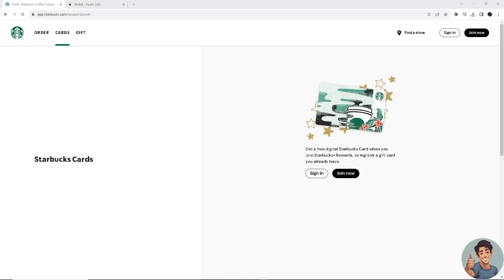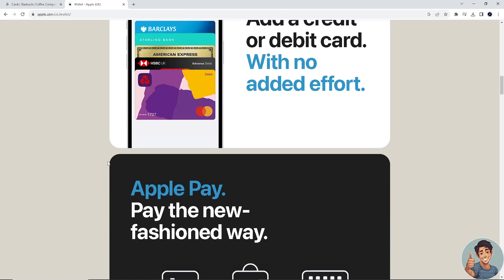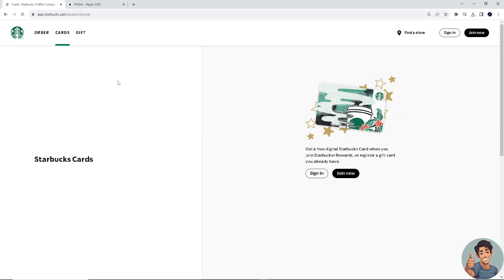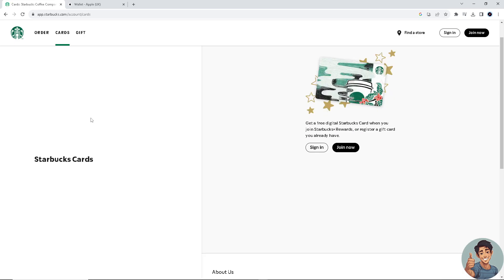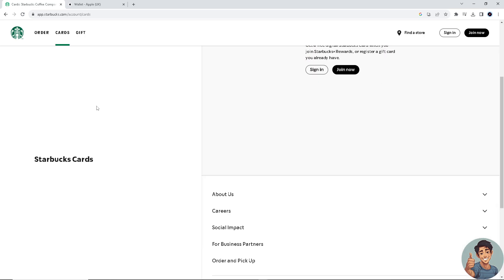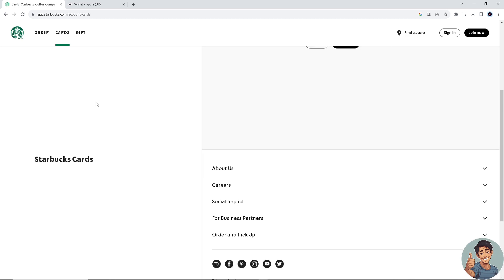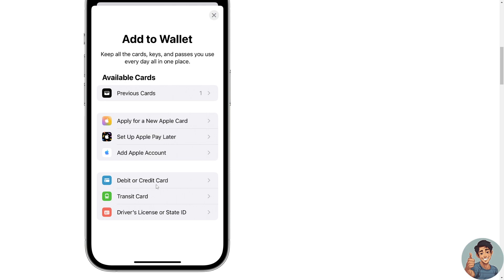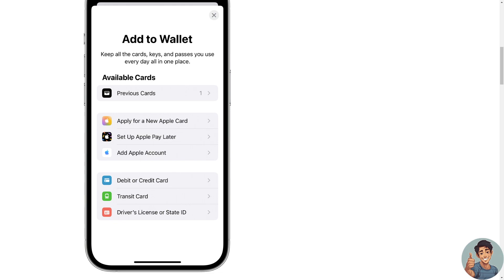How to Add Starbucks Card to Apple Wallet (Quick & Easy)